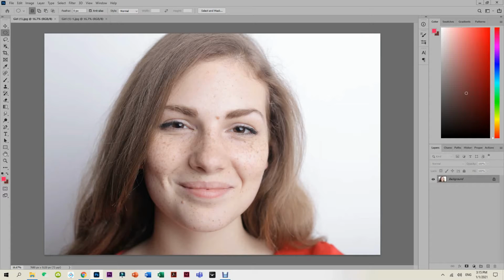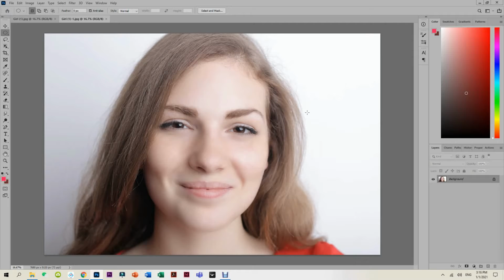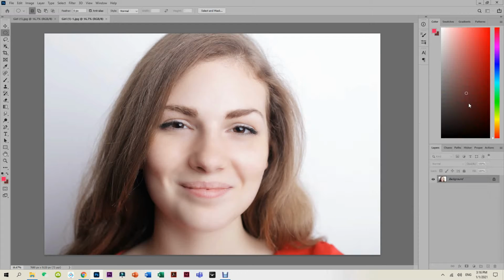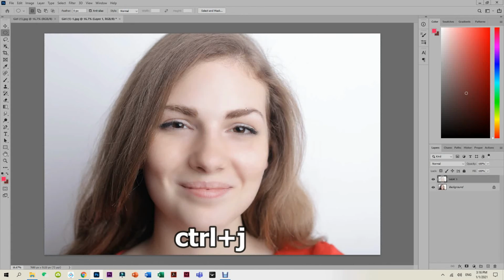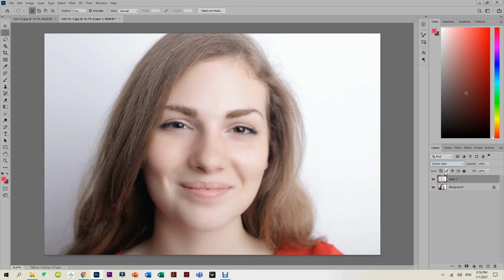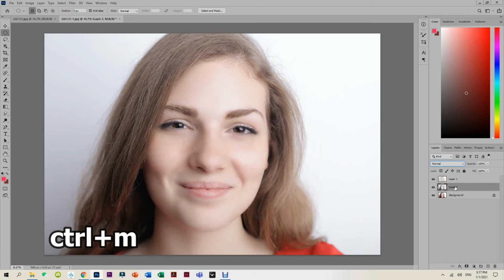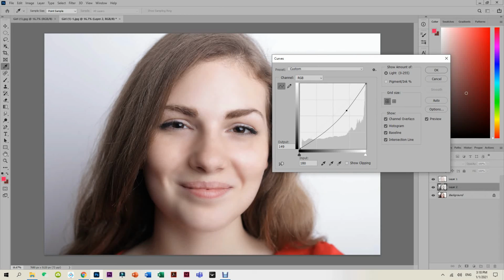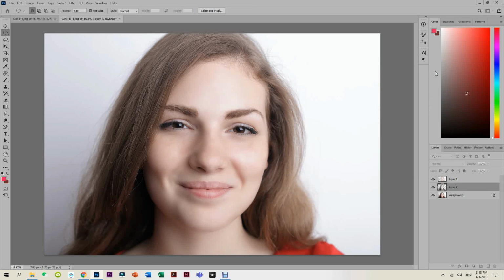3 Minutes Photoshop Tutorial Make up in Photoshop 02 Photo Light Adjustment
Learn photoshop skills in 3 or less minutes.

You can do it even just with 1 click by using my action.